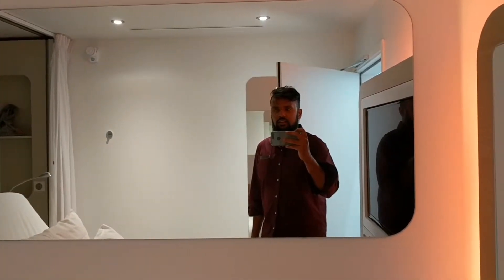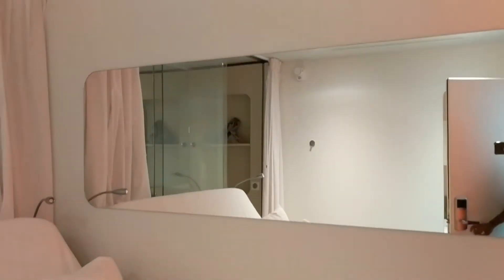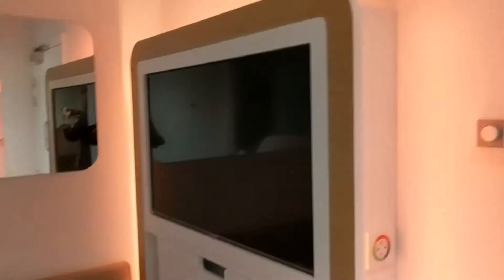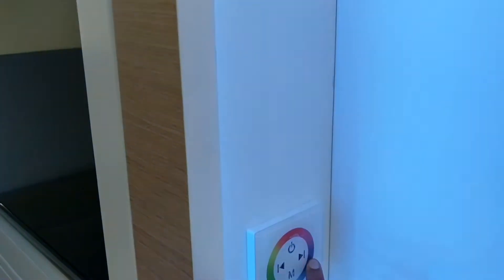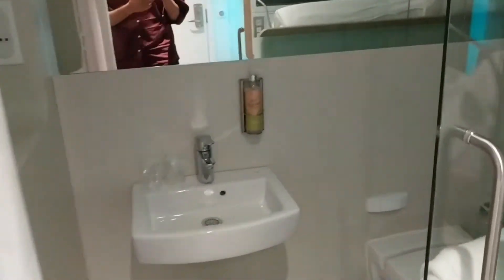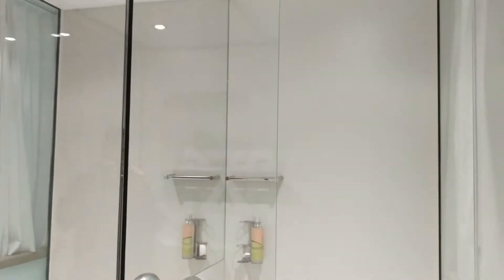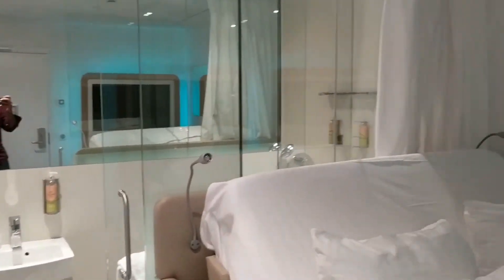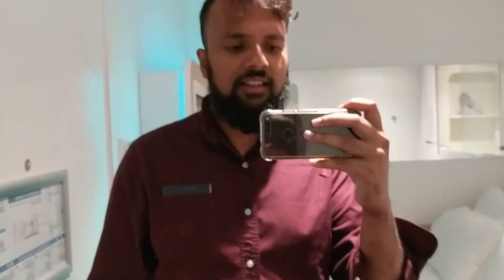Yotel CDG Air, Paris-Charles De Gaulle Airport: Quick ROOM TOUR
A quick room tour of the Yotel airport hotel at CDG airport, in Paris, France